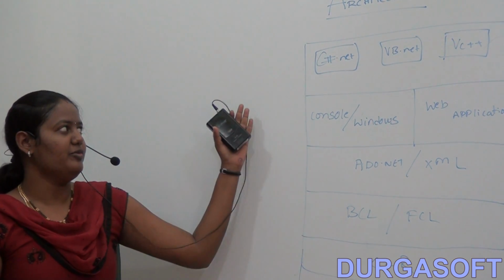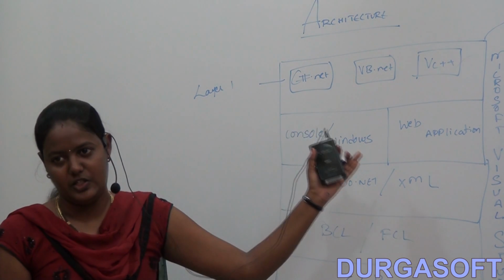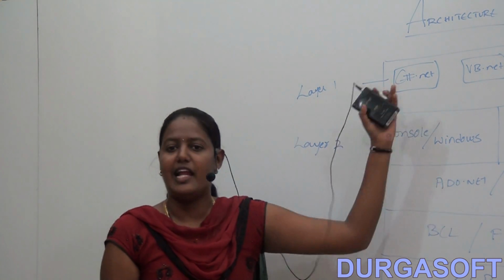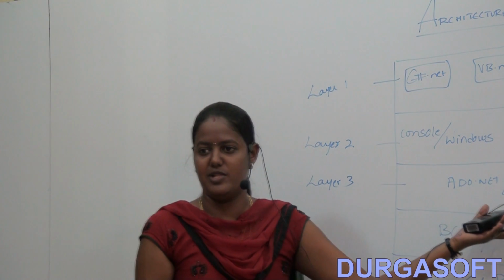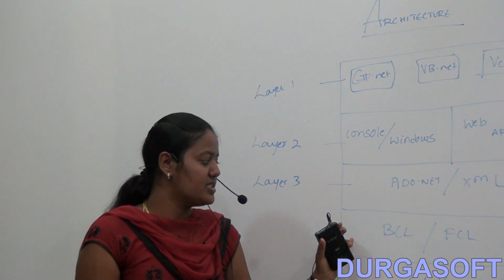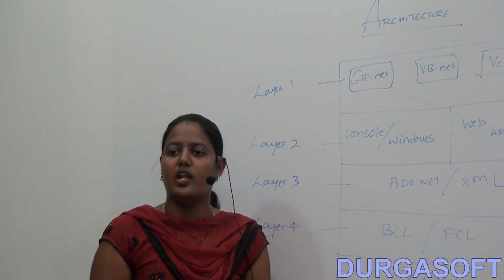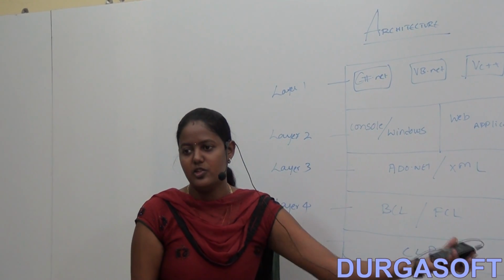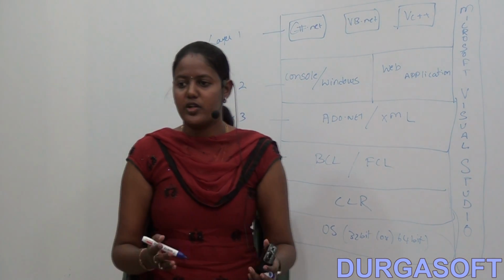Architecture of .net Framework